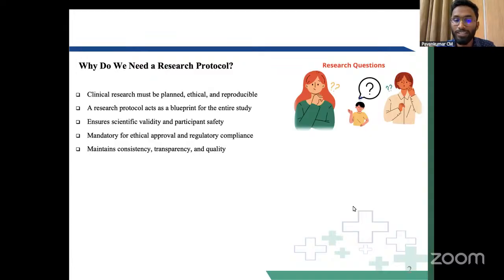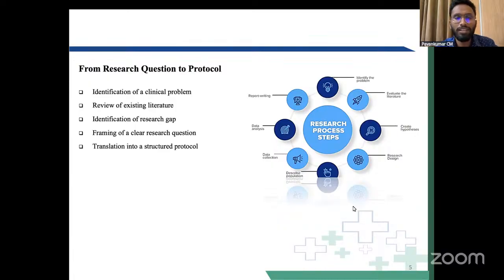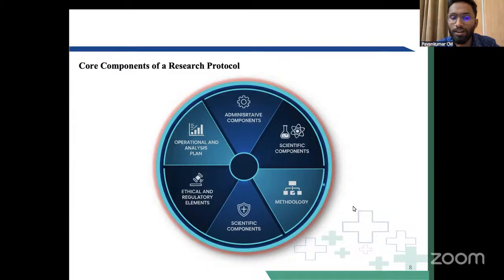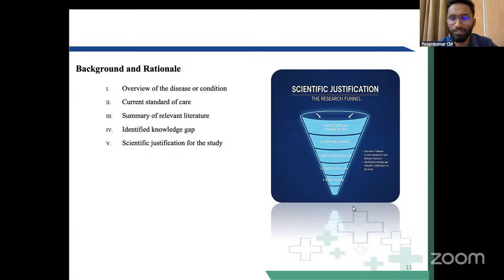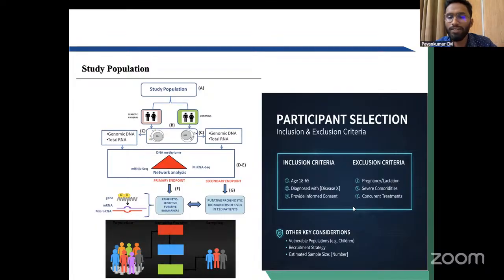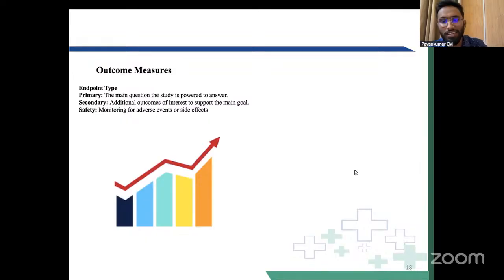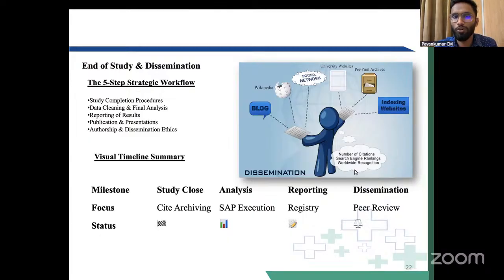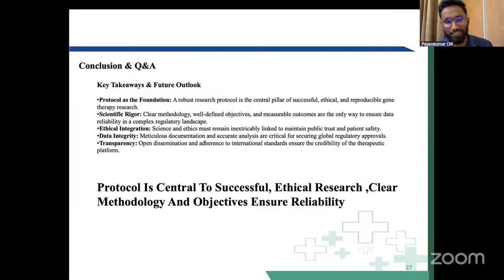Protocol Development and Components of a Research Protocol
Basic Module in Clinical Research